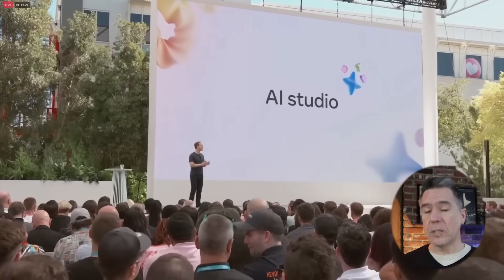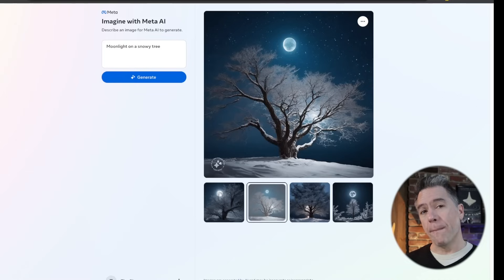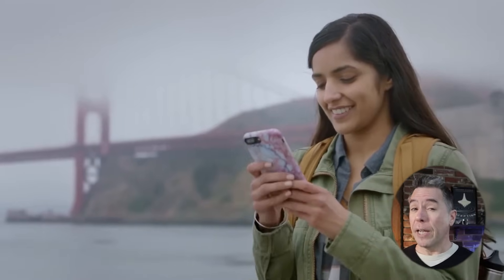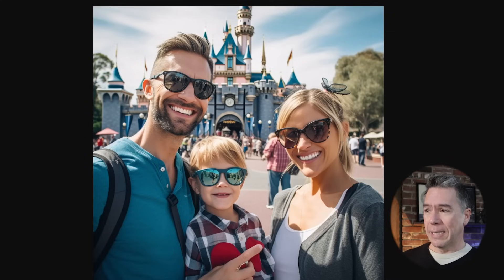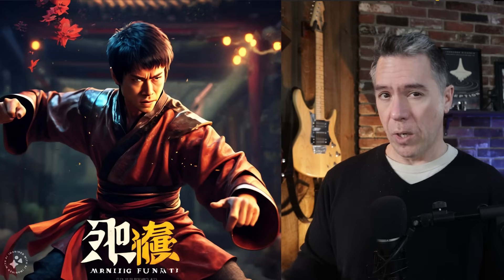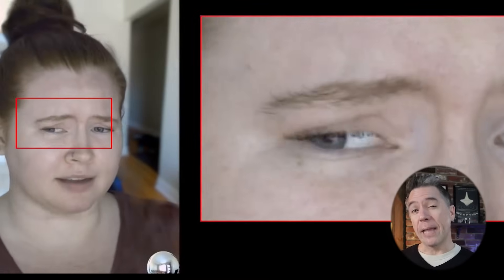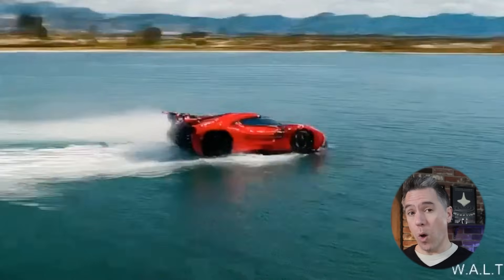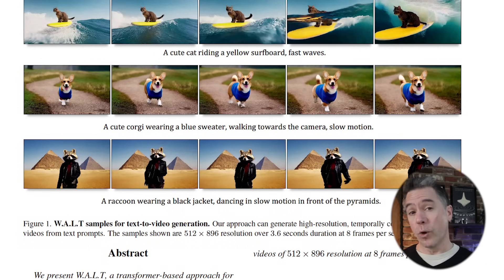Is Meta's New AI Image Generator Good?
Today we're taking a critical look at Meta's New AI Image Generator, Imagine. Plus, a remarkable new AI Avatar that utilizes Gaussian Splats to create the next level of virtual technology. All that, plus a look at the newest AI Video Model!

💡 Your Thoughts:

What do you think about Imagine?
Do you see AI Avatars as the future of virtual meetings? What other use cases do you see for it?

Prompting a World & Animating Anyone! Plus: Microsoft’s Gaia and More!

Remember: This channel is all about exploring the creative potential of AI tools. Join us on this journey to discover how AI is revolutionizing the creative world.

00:00 🧠 Meta released a free text-to-image model called Imagine, trained on 1.1 billion Instagram and Facebook photos.
00:37  📸 Imagine generates images with decent quality, but some minor issues like compositing.
01:49 Examples from Imagine
02:50 👨‍👩‍👧‍👦 Real Training equals real people?
03:20 📷 Imagine can create images in the style of professional Instagram model shoots.
04:16 💡 Imagine shows creativity with prompt "cinematic kung fu movie animated 3D," despite some flaws.
04:59 🆓 Imagine's real strength is its availability and the fact it's free, offering potential for improvement.
05:27 🤖 Relightable Gaussian Kodak avatars capture 3D details at a submillimeter level and offer dynamic facial expressions.
06:32 🌐 AI avatars in VR meetings are becoming more realistic, with potential for practical applications.
07:15 🎥 The AI video model "Walt" uses an attention module to focus on relevant areas, improving coherency and movement in videos. It's a research model with room for improvement.